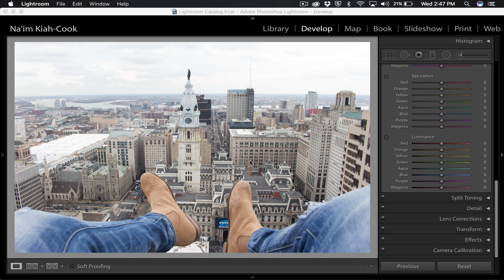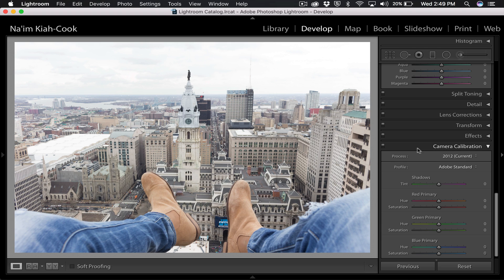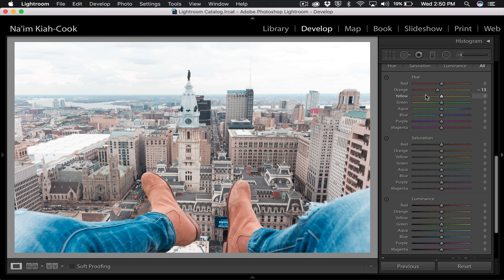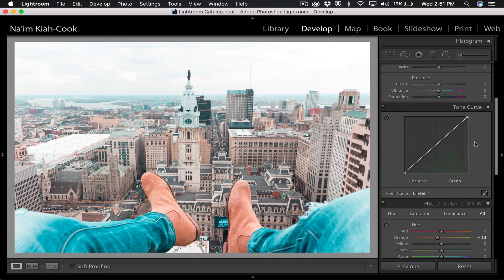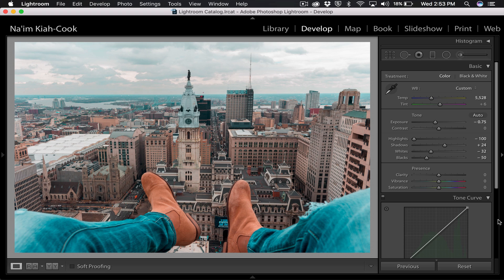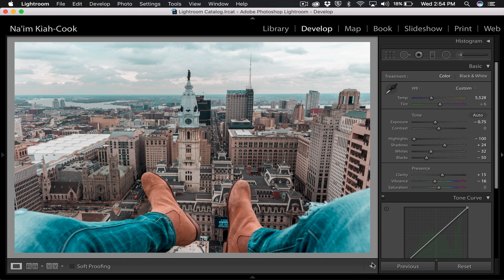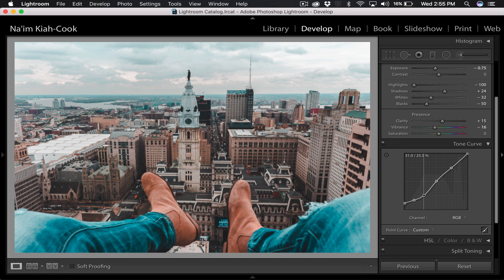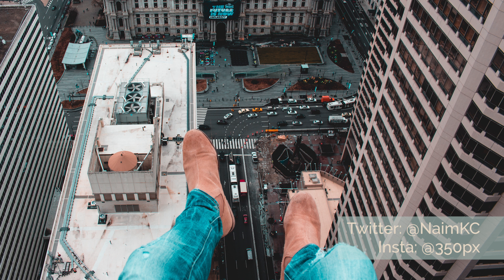How To COLOR GRADE Photos Using Lightroom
How to achieve the very popular "Teal/Orange" color grading look using Adobe Lightroom CC

Intro/Outro Song:
Never Stop - KRANE